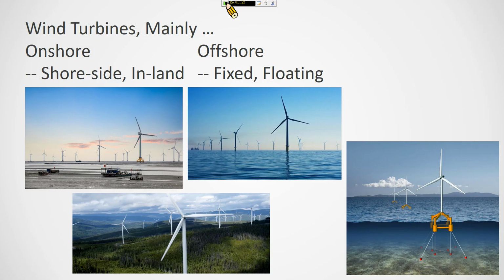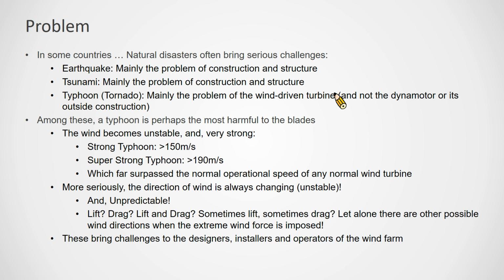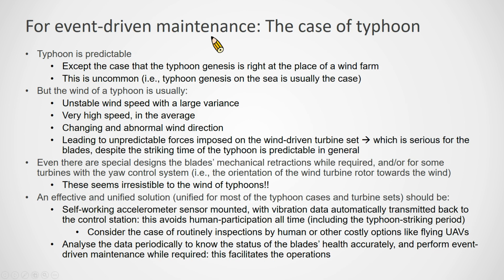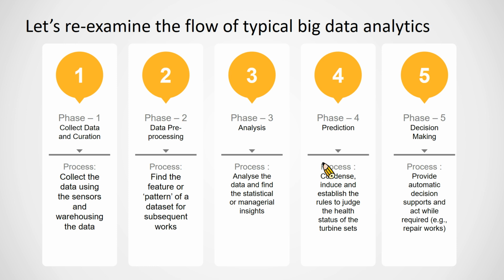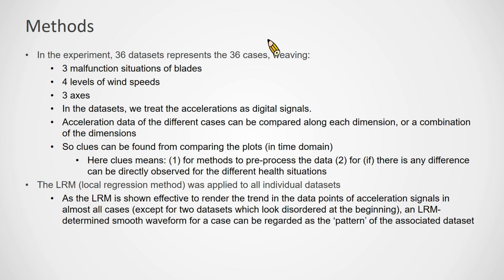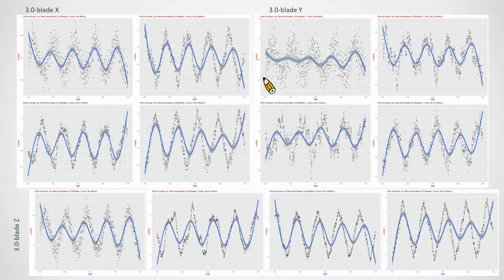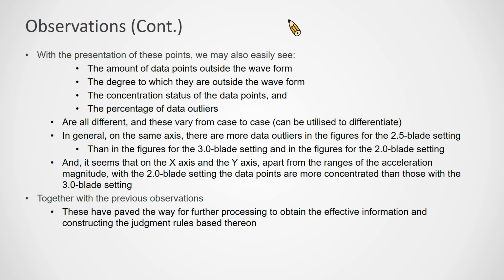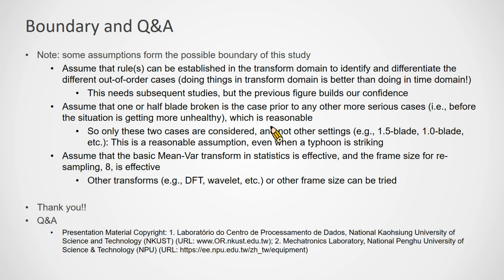ECRES 2022 Istanbul Conference Presentation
Zheng-Yun Zhuang & Ming-Hung Hsu* (2022). Local Regression Method (LRM) for Pre-processing the Vibration Data of Wind Turbines. Presented in 10th EUROPEAN CONFERENCE on RENEWABLE ENERGY SYSTEMS (ECRES 2022), May 7-9, Istanbul, Turkey.